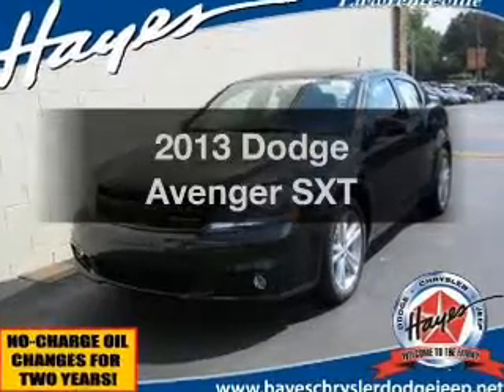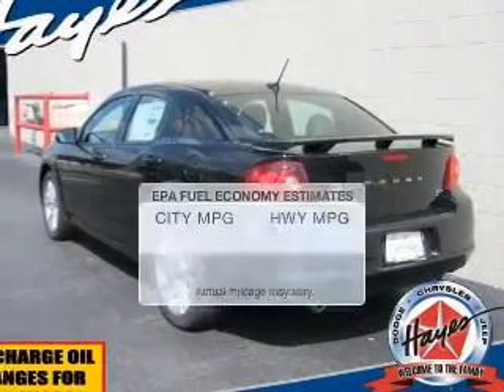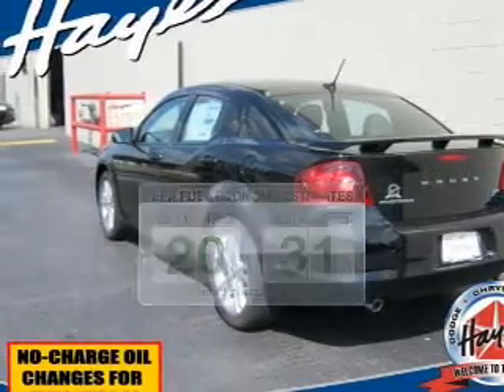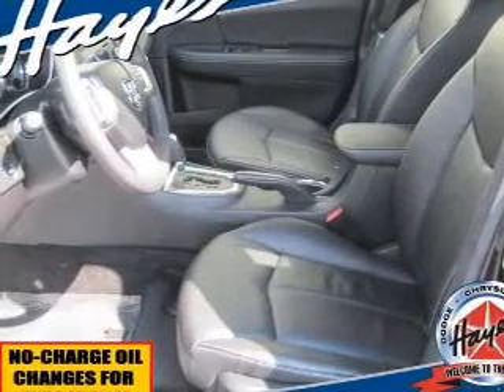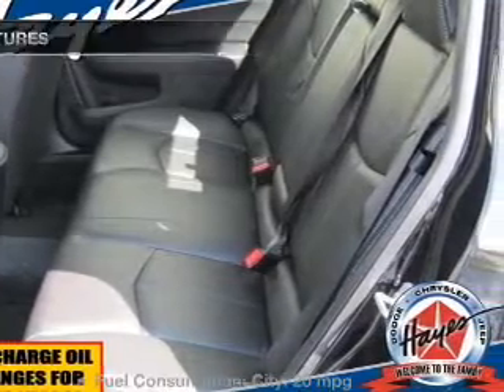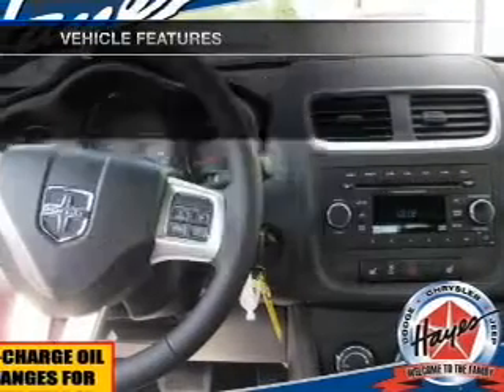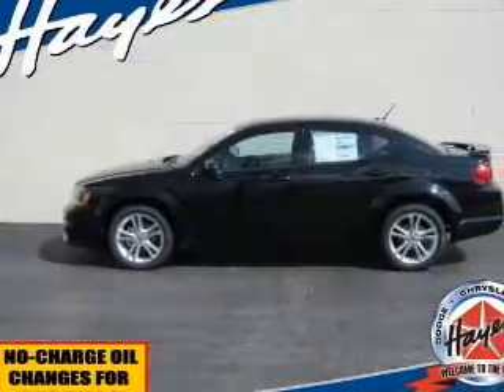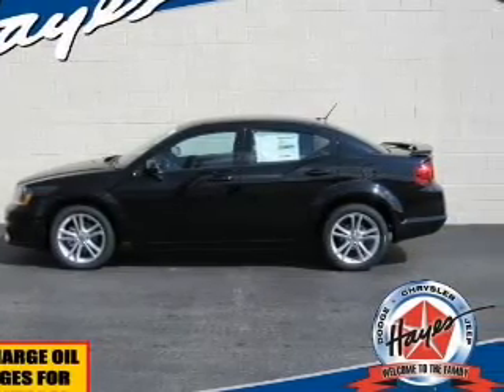2013 Dodge Avenger - Lawrenceville GA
Phone:
Year: 2013
Make: Dodge
Model: Avenger
Trim: SXT
Engine: 3.6 liter 6 cylinder 24 valve MPFI DOHC Flexible Fuel
Transmission: Automatic
Color: Pitch Black
Mileage: 7
Address:
719 W. Pike St.